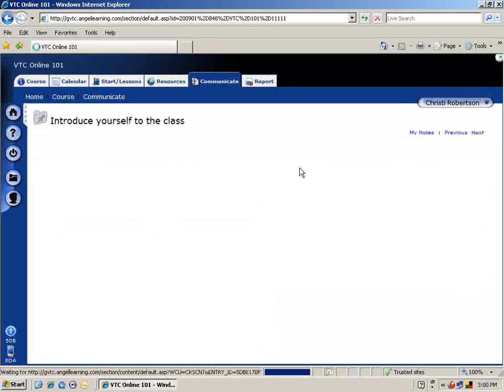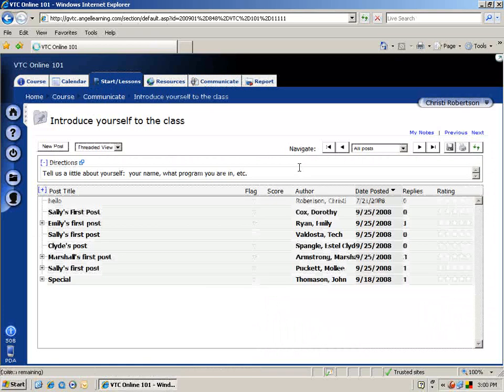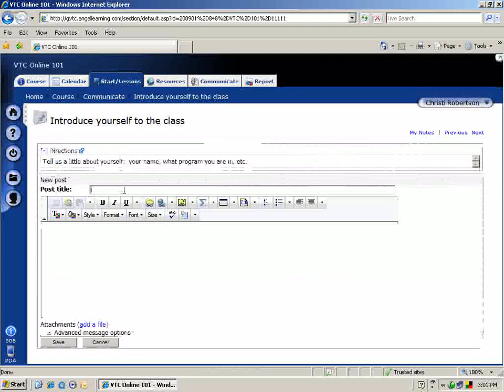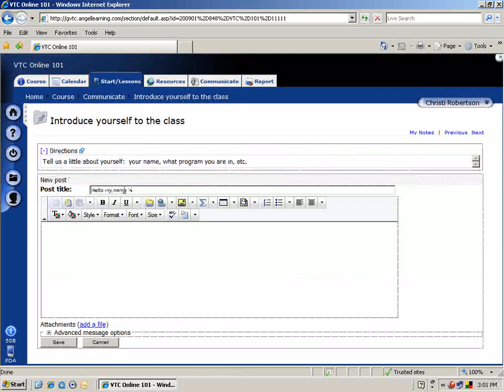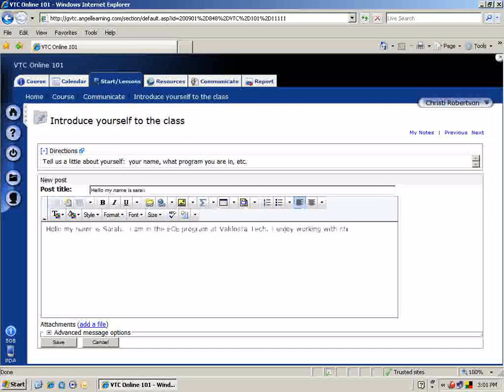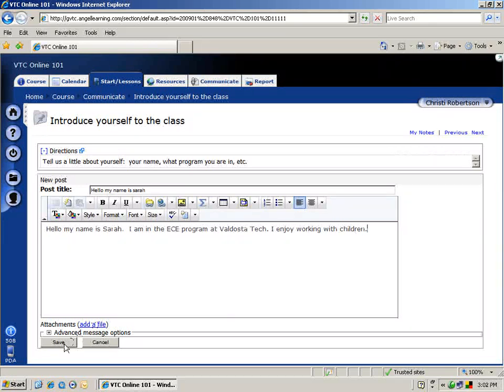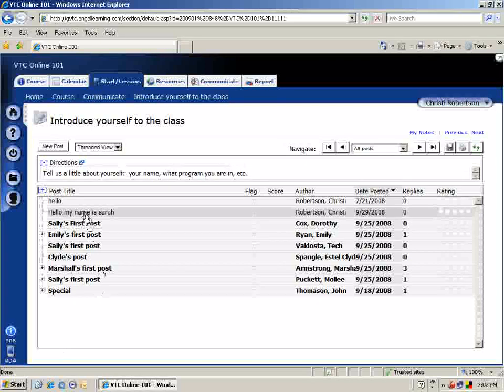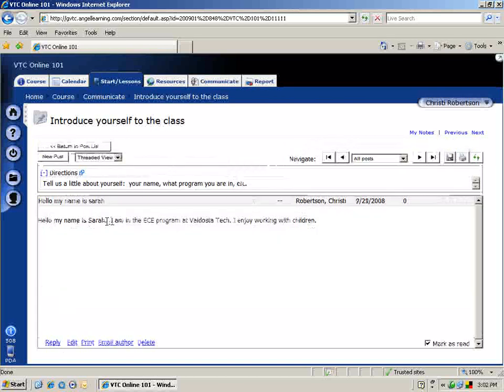ANGEL Discussion Forum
This video demonstrates how to use discussion forums in ANGEL for Valdosta Technical College (VTC) online students.